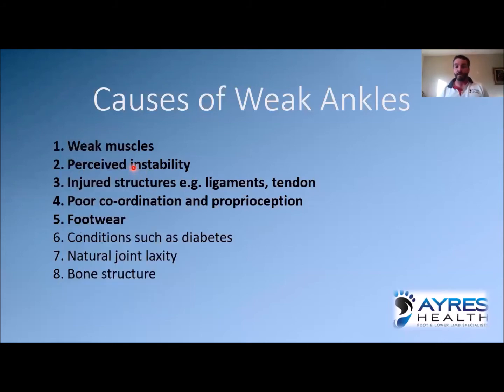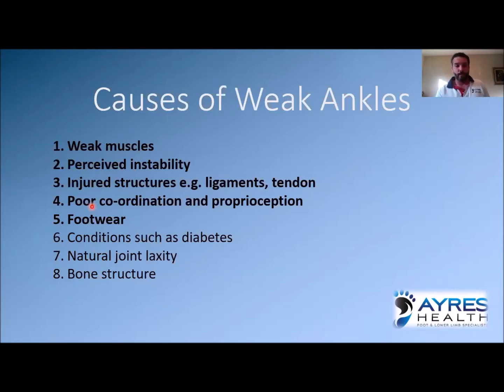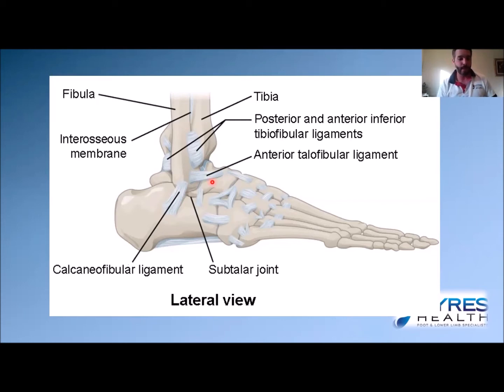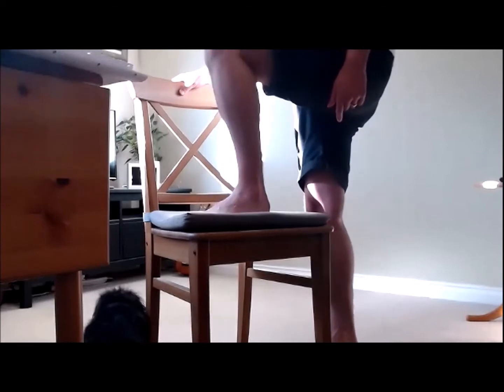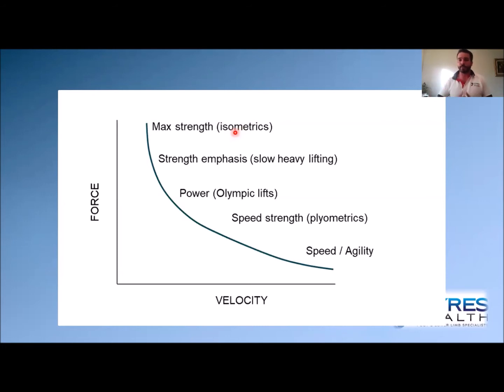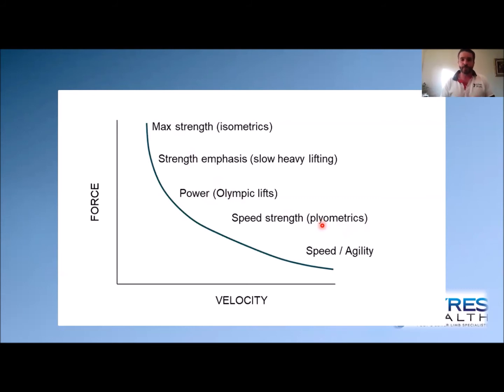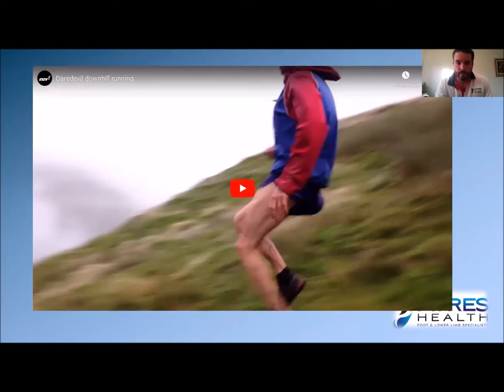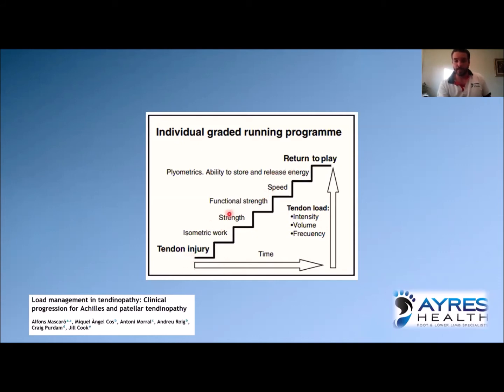Fixing Weak Ankles. Part 1 of our Lockdown Webinars Series.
During this video I explain what causes weak ankles and ankle instability. Then I talk through the rehab process and demonstrate exercises that can be done at home to improve ankle strength and balance.

Video timings are:
0:39 - Causes of weak ankles
5:45 - Bones and movement
8:11 - Ligaments and reflexes
11:46 - Muscles
14:05 - Co-Contraction, how muscles stabilise the ankle.
15:40 - What happens if the systems go wrong
18:30 - How we rehab the ankle
25:36 - More than just building strength, feedback and feedforward mechanisms
31:00 - Stages of rehab and return to play
32:42 - Exercises at stage of rehab
41:53 - Question and Answer